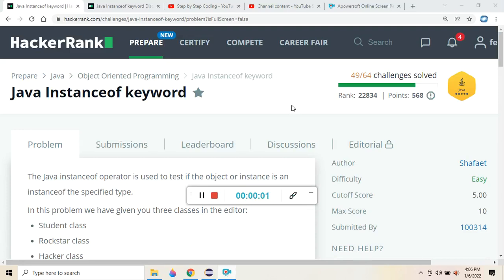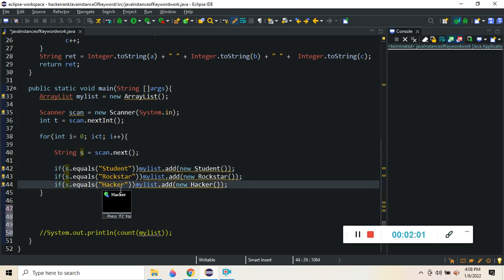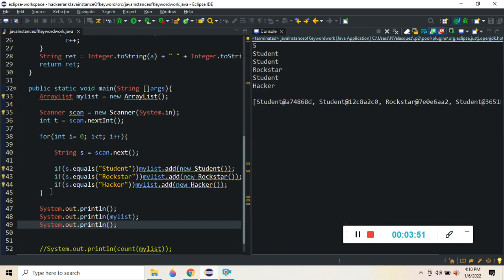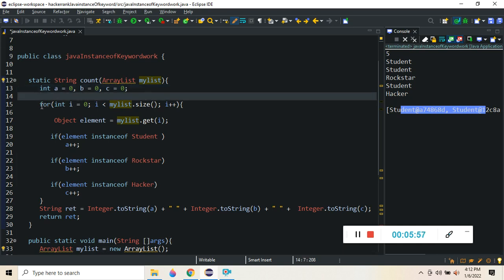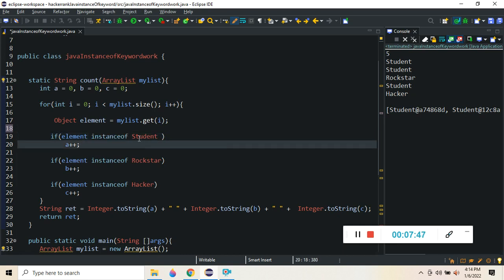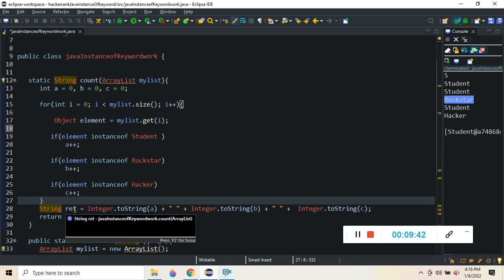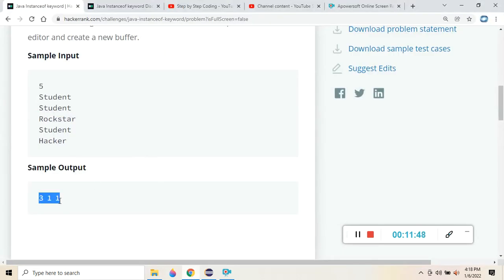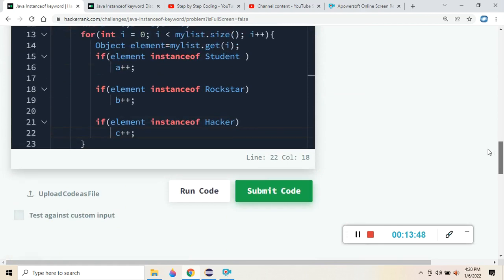hackerrank java Instanceof Keyword solution for beginners